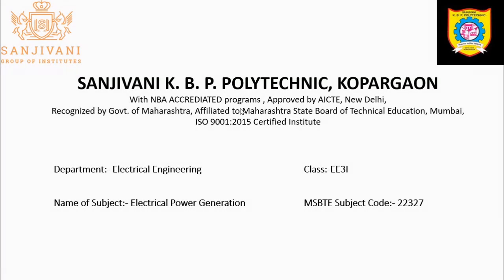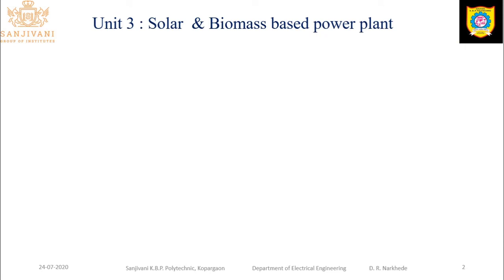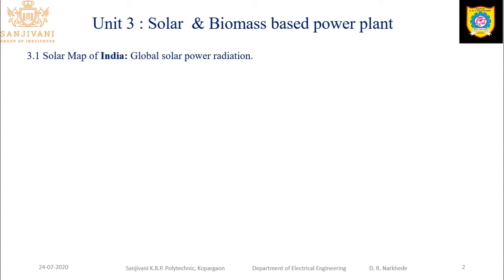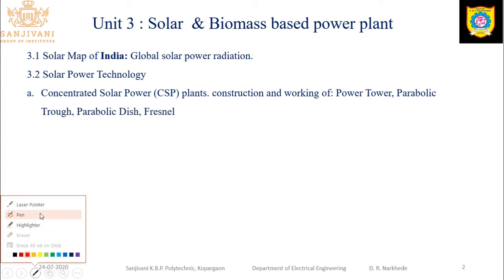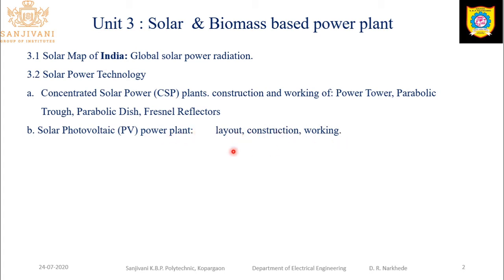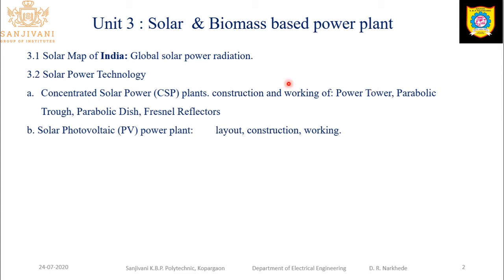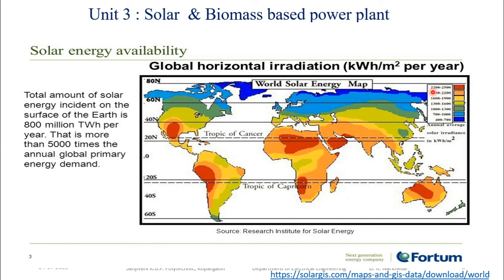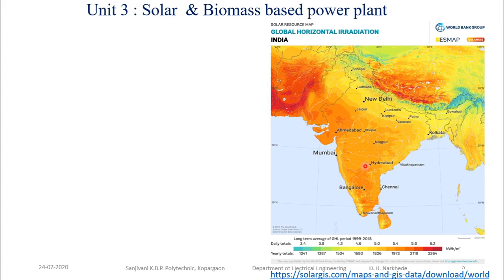unit 3.1 Introduction to solar & Biomass